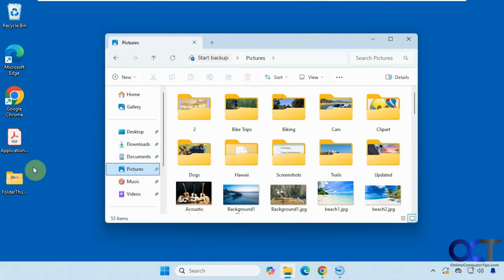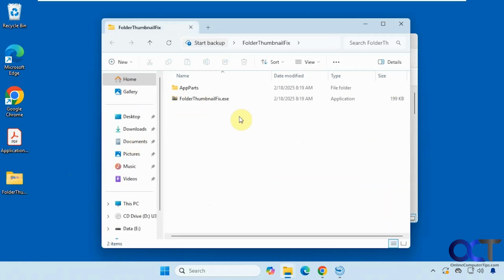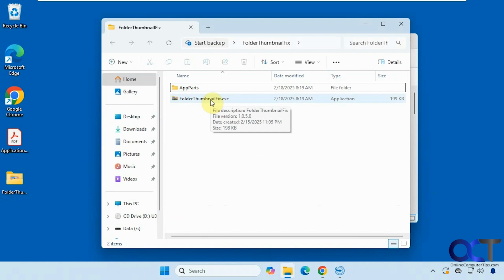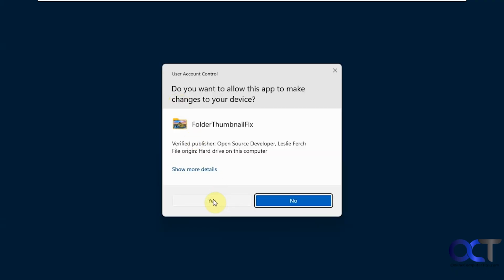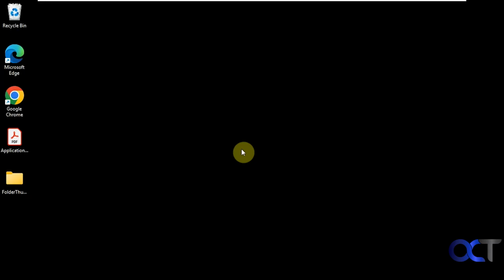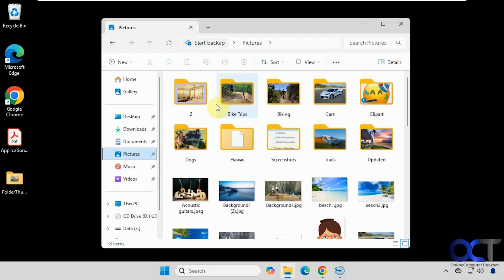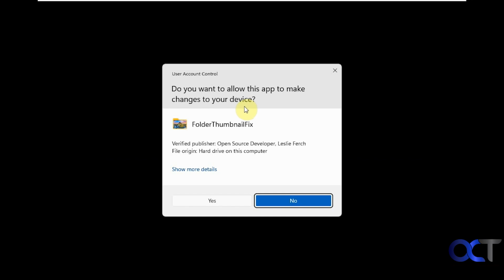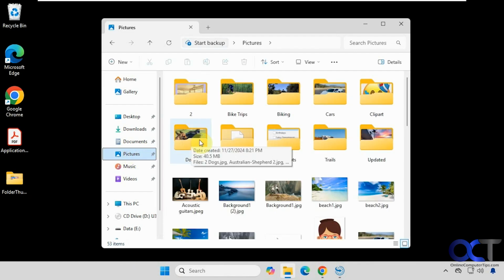How to Show Full Folder Thumbnail Previews in Windows 11 & 10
Are you frustrated by the way Windows covers up half of your folder thumbnails? Usually, Windows overlays a folder icon on top of your image previews, making it hard to see what's actually inside. In this video, we show you a free, lightweight tool called "Folder Thumbnail Fix" that makes those overlays transparent so you can get a full thumbnail view on your Windows folders.

This simple tweak allows your picture and file previews to take up the entire folder icon area, giving you a much clearer view of your content without having to open every folder.

0:00 - Introduction: The problem with partially covered folder thumbnails
0:40 - Step-by-Step: Running the tool and choosing the "Full View" style
1:20 - Comparing the results: Before vs. After the thumbnail tweak
1:30 - How to revert back to the default Windows folder style

Step-by-Step Instructions:
2 - Open the folder and run the FolderThumbnailFix.exe file. Since it's a portable app, there is no need to install anything.
3 - Select the Full View option (the one showing the entire image).
4 - Click Yes on the User Account Control (UAC) prompt.
5 - Your screen may briefly go black as the tool restarts Windows Explorer to refresh the icons.
6 - Open your Pictures or Documents folder. You will now see that the folder previews are fully visible.
7 - To Undo: Simply run the tool again and select the default "half-covered" folder icon style to restore the original Windows look.

Here are some links where you can download Folder Thumbnail Fix.